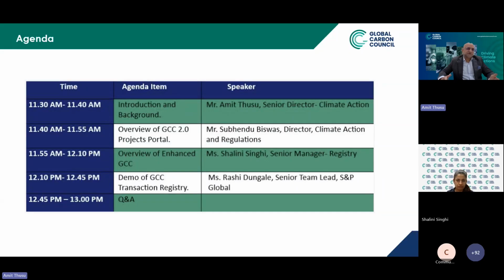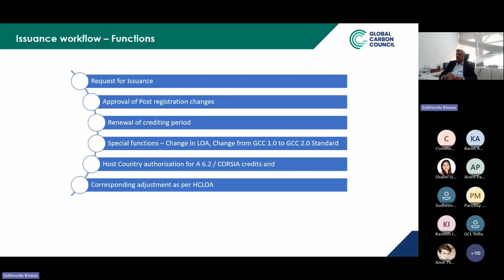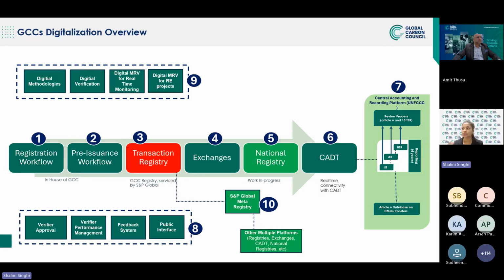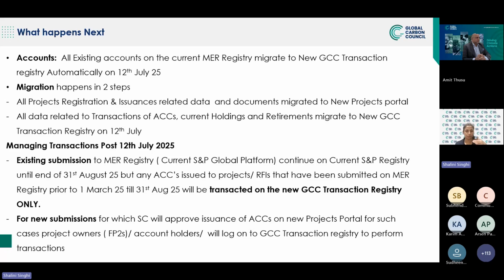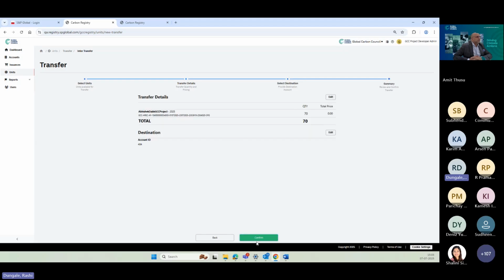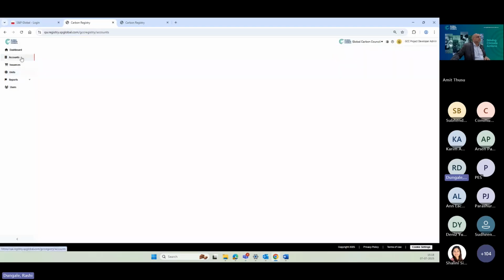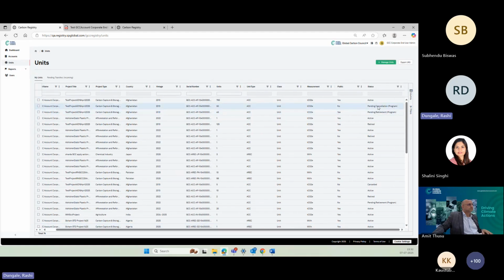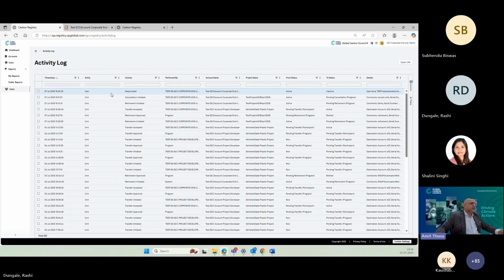GCC Transaction Registry Training — Full Meeting Recording (July 7, 2025)